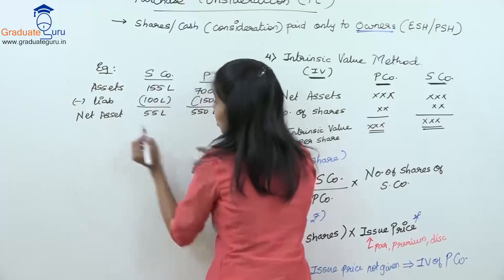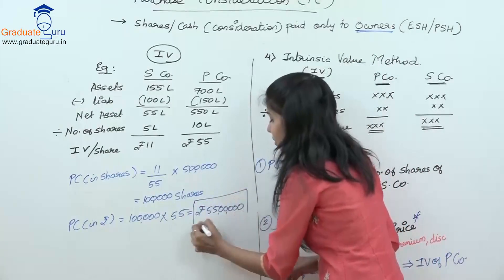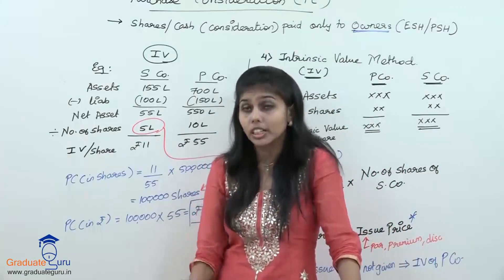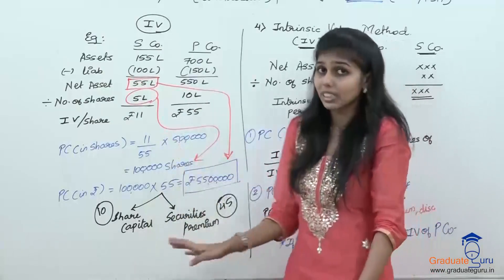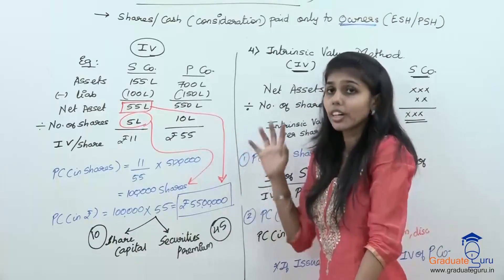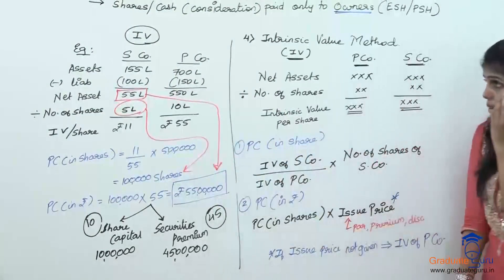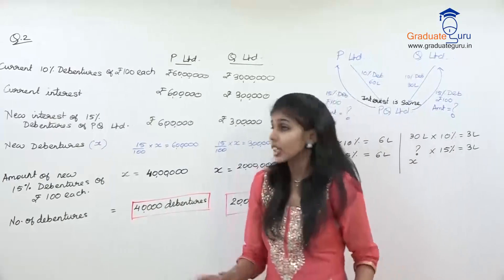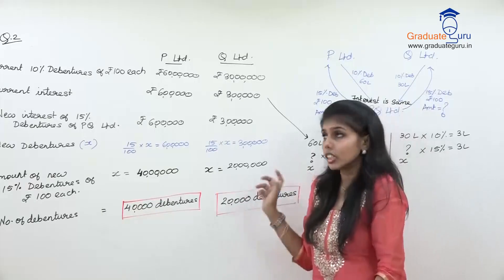TYBCOM - Financial Accounts - Amalgamation Of Companies - Part C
In this video Prof Sonali Doshi solves basic sums related to purchase consideration.